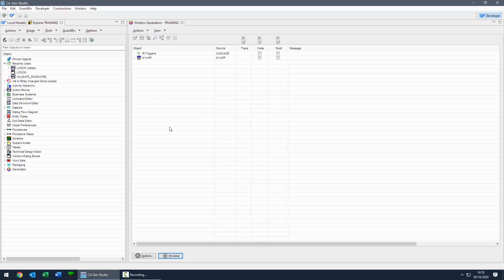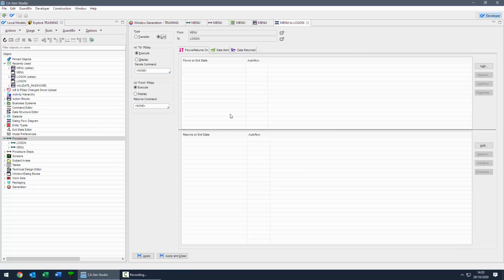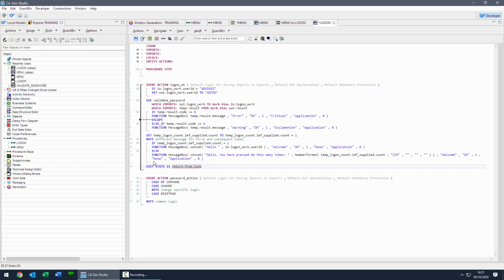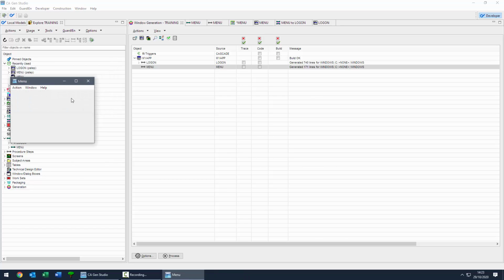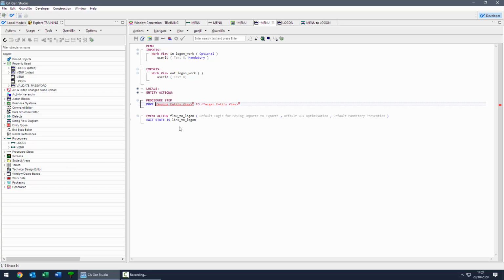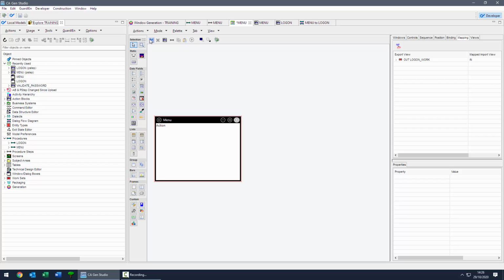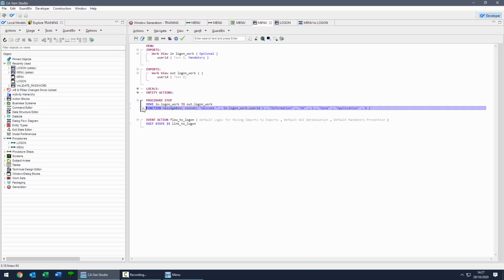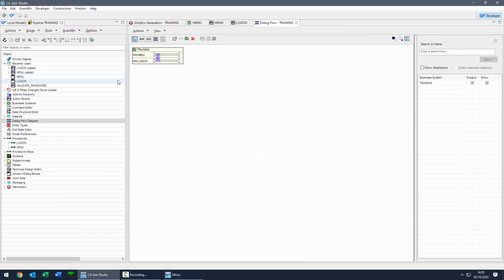Module 6 - Dialog Flows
Introduces the use of dialog flows to flow between separate procedure steps.